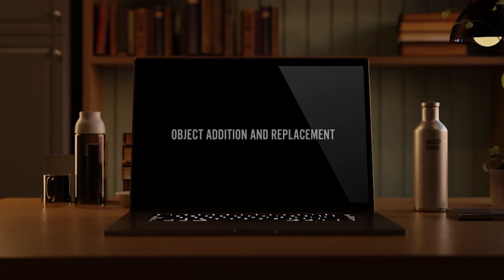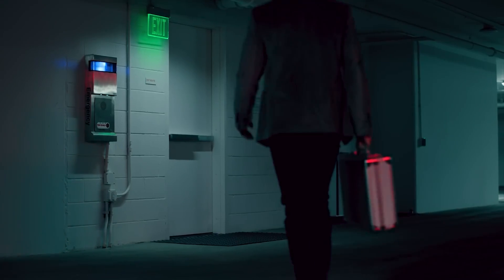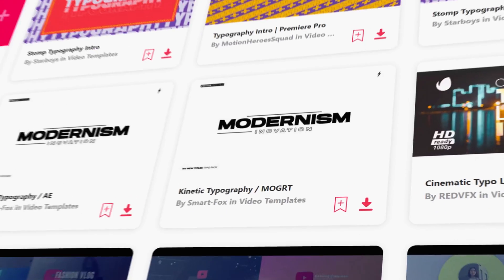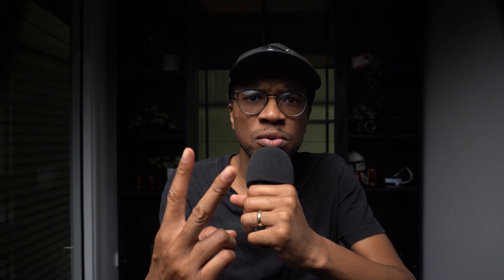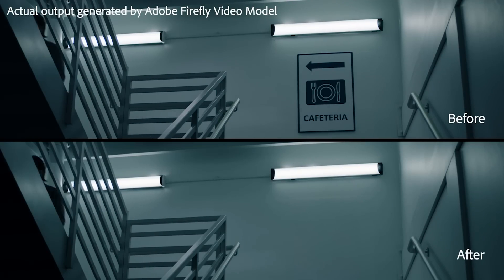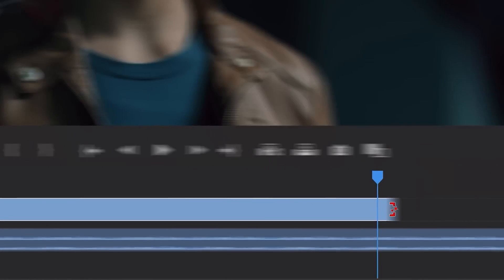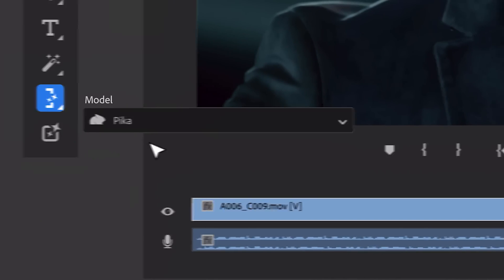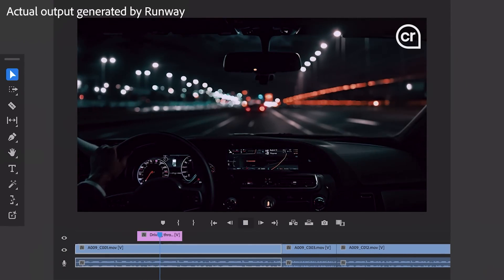Premiere Pro Is About To Get Crazy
Premiere Pro is about to change more in the next year, than in any time in HISTORY. With new AI features set to turn Premiere Pro into more than just editing software. Are you ready?